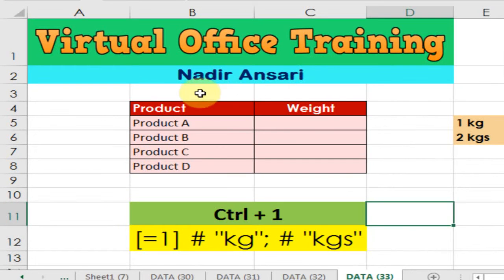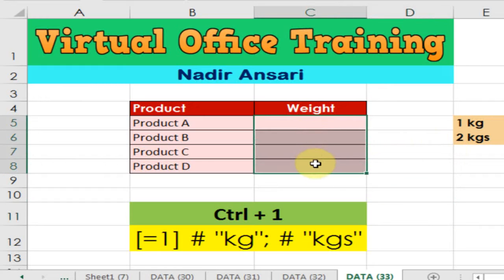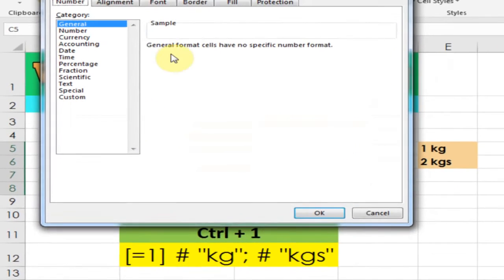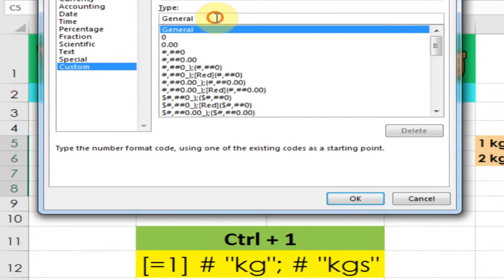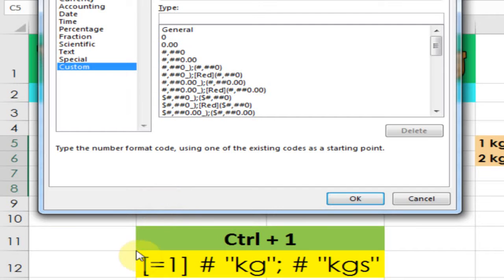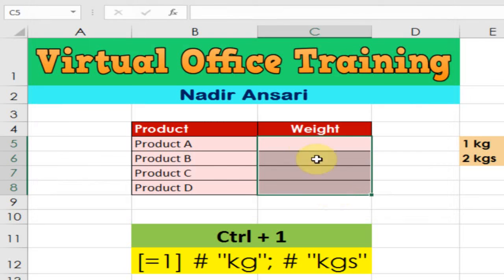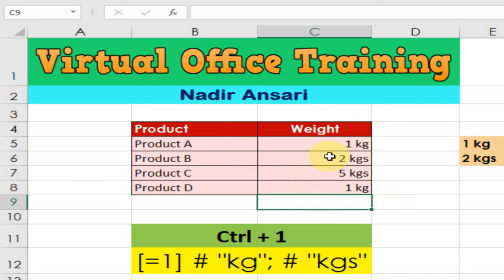Excel Tricks to Get Automatic Kg and Kgs